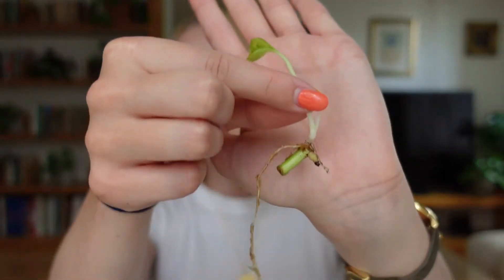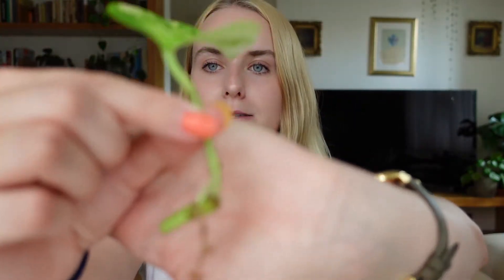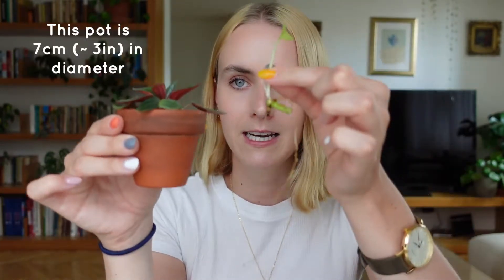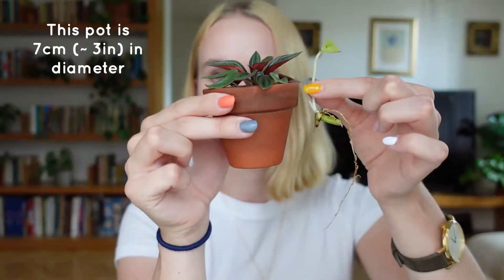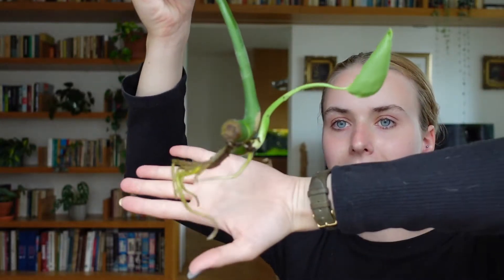How big? Terracotta or plastic? 🪴 | Choosing the best pot for your plant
Hello friends,

In the beginnings of my plant journey, I often struggled with choosing the right size of a pot for my plants, especially when potting up cuttings. In this video I explain what the right size is and why, and I also talk about the benefits and negatives of plastic and terracotta pots.

00:00 Give me compliments
00:12 Intro
00:49 Choosing the right size (and why size matters 😏)
04:04 Repotting plants into a bigger pot
06:03 Terracotta or plastic?
06:19 Plastic (nursery) pots
10:04 Terracotta
12:10 The importance of drainage holes

SOCIALS